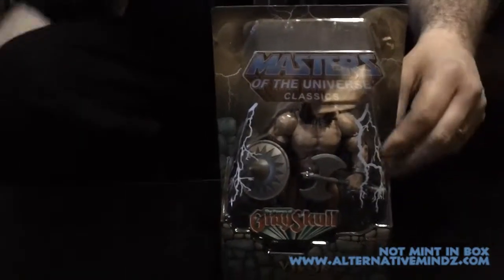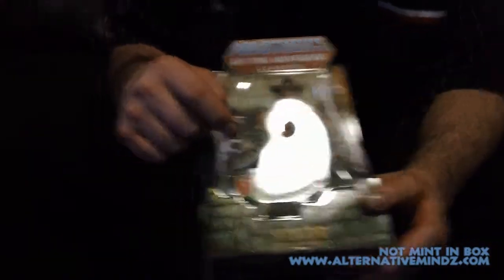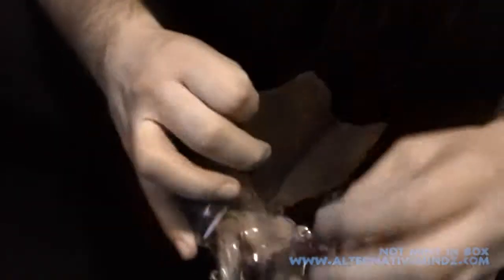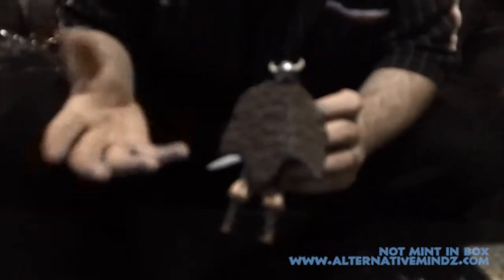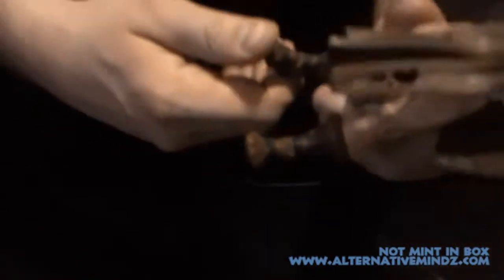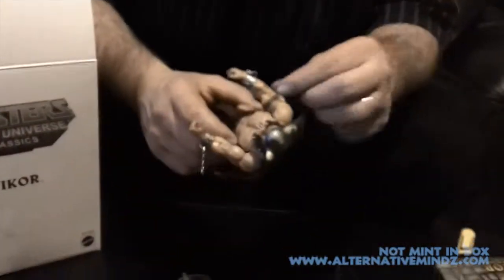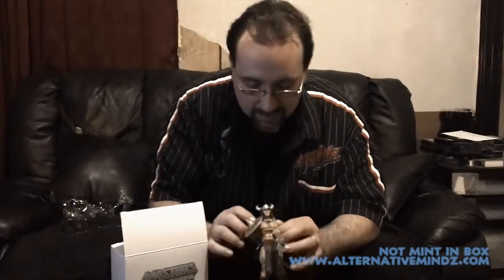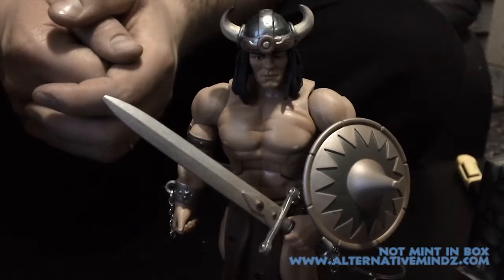Not Mint In Box: Vikor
Rob Base rips open Mattel's MOTUC Vikor